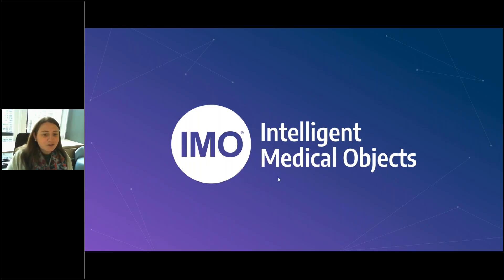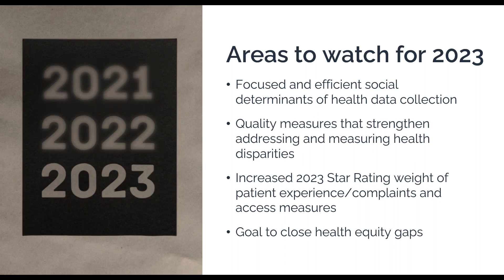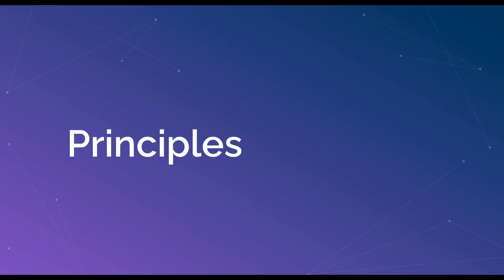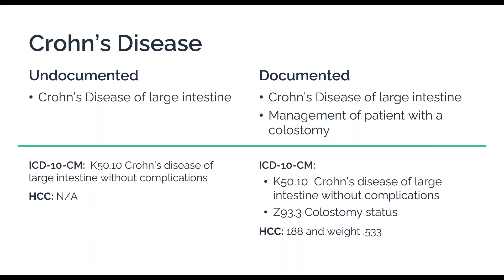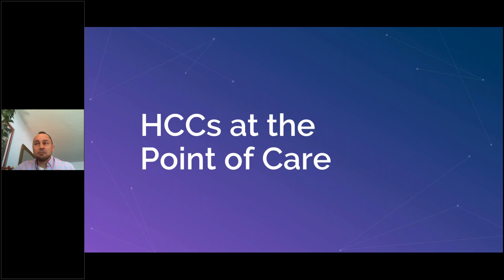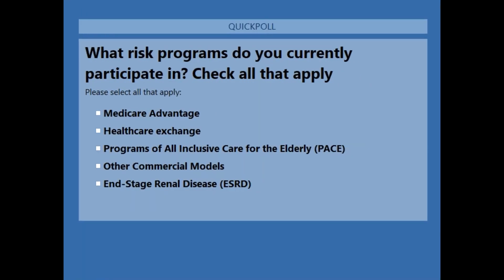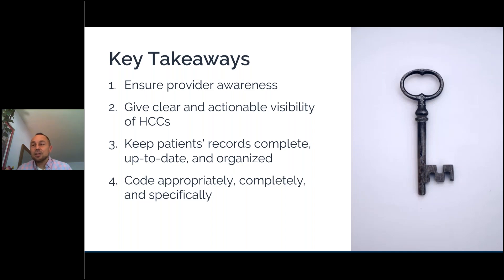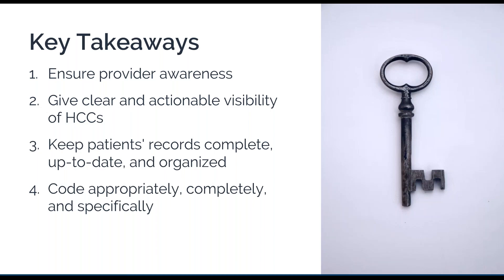How to better identify HCCs in the EHR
It’s no secret that correctly capturing Hierarchical Condition Categories (HCCs) is important to a health system’s bottom line. But it’s not always clear how to ensure clinical documentation supports optimizing these reimbursements.

The strategies discussed in this webinar can make it easy.